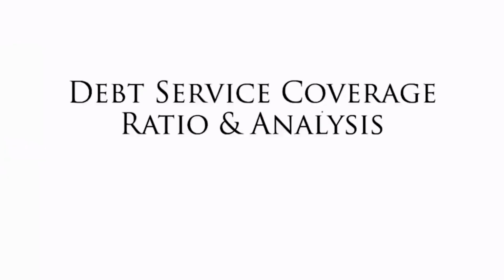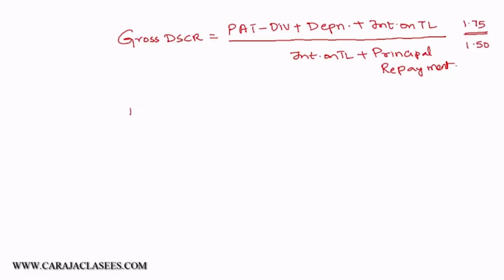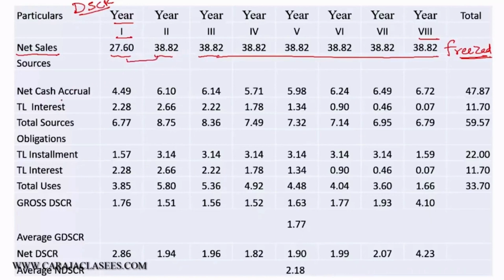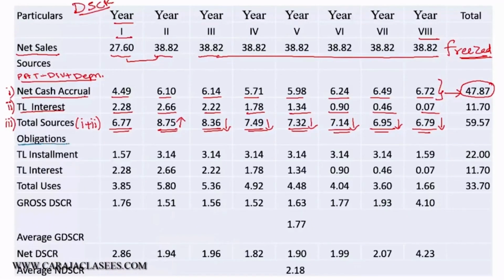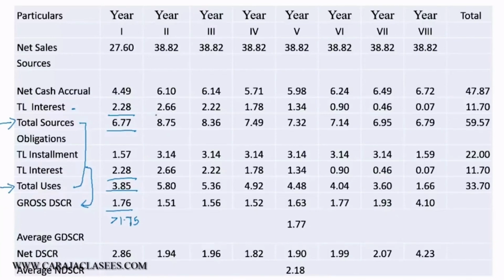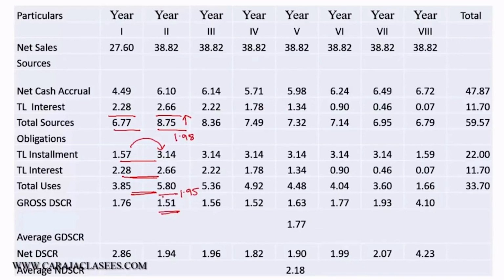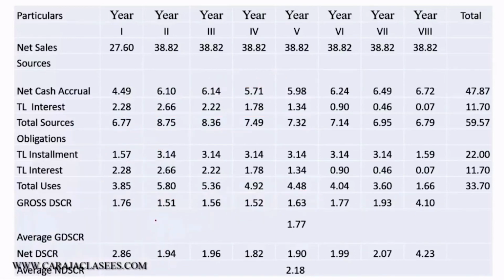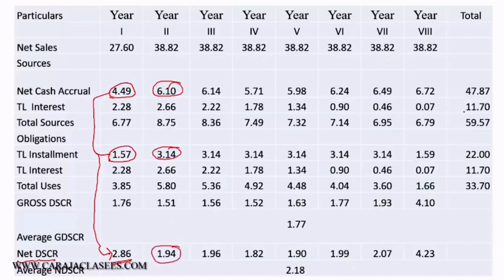Mini Webinar | Debt Service Coverage Ratio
By enrolling, you'll gain access to a comprehensive package, including:

15 Online Courses (pre-recorded) logically separated as modules comprising video lectures:
1) Module 1 - Basics of Credit Analysis
2) Module 2 - How to Read Balance Sheet
3) Module 3 - How to do Financial Ratio Analysis?
4) Module 4 - How to do Cash Flow Analysis?
5) Module 5 - How to do Fund Flow Analysis?
6) Module 6 - How to carry out Credit Risk Rating for Non-Trading Entities?
7) Module 7 - How to carry out Credit Risk Rating for Trading Entities?
8) Module 8 - How to prepare CMA Report for Bank Loans?
9) Module 9 - How to prepare Cash Budget for Bank Loans?
10) Module 10 - How to Assess Fund Based Working Capital (CC / OD) as Banker?
11) Module 11 - How to assess Non Fund Based Credit Facility (LC & BG) Assessment as a Banker?
12) Module 12 - How to do Term Loan Appraisal & Assessment as a Banker?
13) Module 13 - Basic Elements of Loan Proposal
14) Module 14 - Case Studies related to Credit Analysis
15) Module 15 - Collateral Securities

16) Basics of Financial Ratio Analysis
17) Deep dive into the Current Ratio
18) Deep dive into Debt-Equity Ratio
19) Deep dive into Debt Service Coverage Ratio (DSCR)
20) Deep dive into Inventory Turnover Ratio

21) Cash Flow Analysis
22) Capital Structuring
23) Financial Break Even Point
24) Capital Budgeting and Cash Flow
25) Capital Budgeting and Payback and Time Value of Money (Part 1)
26) Capital Budgeting and Payback and Time Value of Money (Part 2)
27) Conversation about Leverage

28) Financial Analysis: Common Mistakes to Avoid
29) Financial Statement Analysis: Short Notes
30) Simple Guide to the Balance Sheet: 40 Questions & Answers

Credit Analysis related EBooks:
31) Introduction to Credit Analysis & Underwriting
32) The SME Lender's Handbook: A Guide to Fraud Detection and Prevention

Online Test Series to:
33) Test your knowledge in Analysis of Financial Statements
34) Test your knowledge in Financing Working Capital Requirements
35) Test Your Knowledge in Ratio Analysis

Template
36) Project Report & CMA Template

Audio Book:
37) Audio Book on Types of Financing

Video Book:
38) Financial Statements 101: A Question-and-Answer Guide

39) The Road to the Top: Navigating Your Way from Bank PO to MD

Bonus Resource:
40) Child Future Education - Financial Planning Template

or

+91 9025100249 by sending text message CFA
or